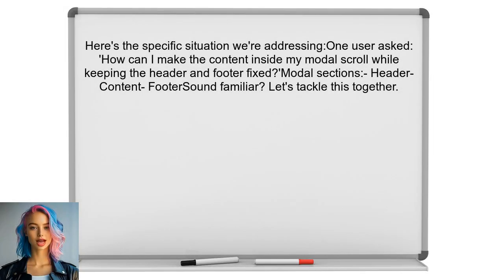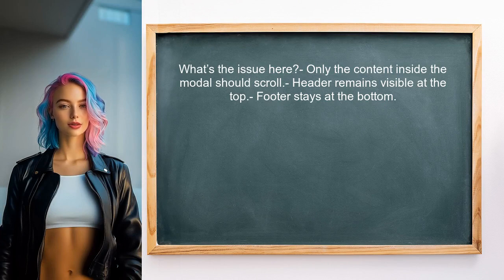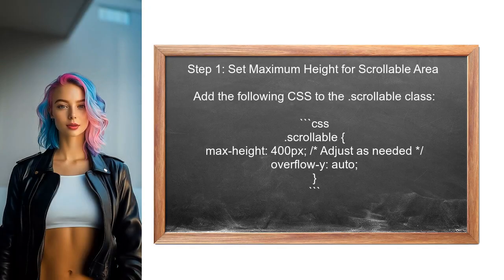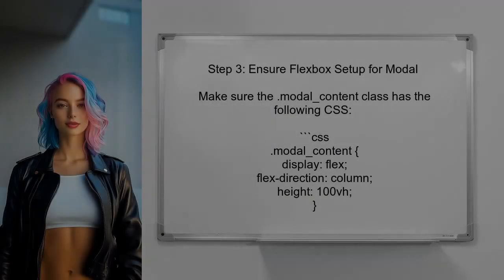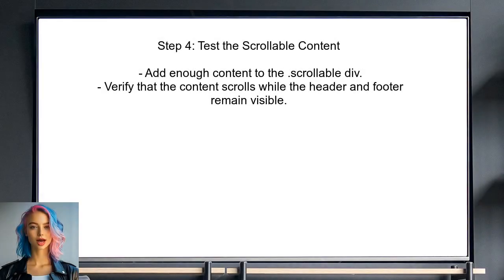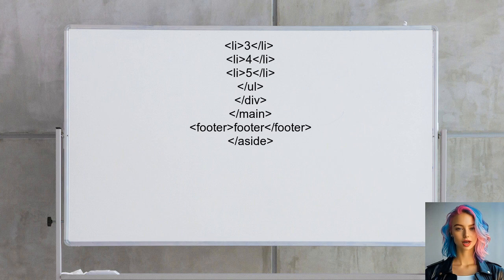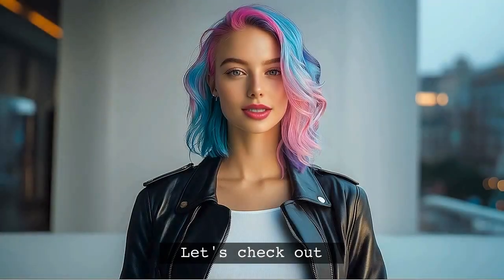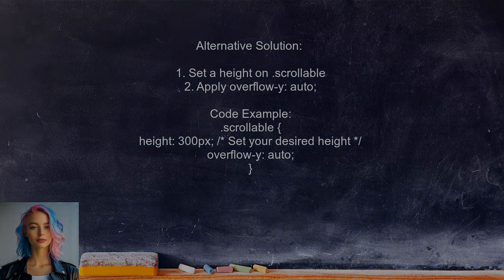How to Implement Scrolling in Nested Flexbox Layouts: A Complete Guide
In this video, we dive into the intricacies of implementing scrolling within nested flexbox layouts. Flexbox is a powerful tool for creating responsive designs, but managing scrolling can be tricky, especially when dealing with multiple layers of nested elements. Join us as we break down the techniques and best practices to ensure smooth scrolling and optimal layout performance, making your web designs both functional and visually appealing.

Today's Topic: How to Implement Scrolling in Nested Flexbox Layouts: A Complete Guide

Related to: howtoimplementscrolling, nestedflexboxlayouts, flexboxguide, scrollinginflexbox, cssflexboxtutorial, responsivedesign, weblayouttechniques, csslayout, flexboxscrolling, webdevelopment, front-enddevelopment,